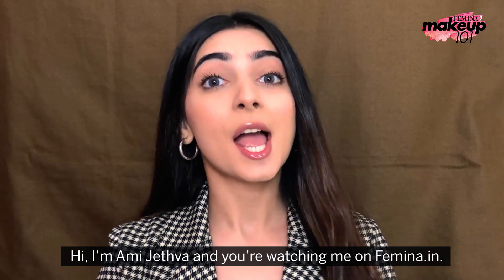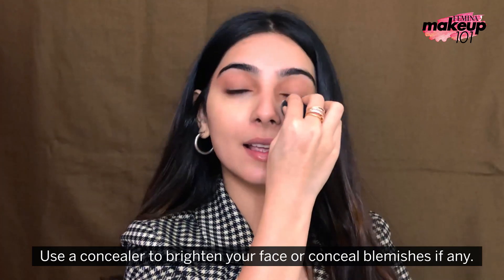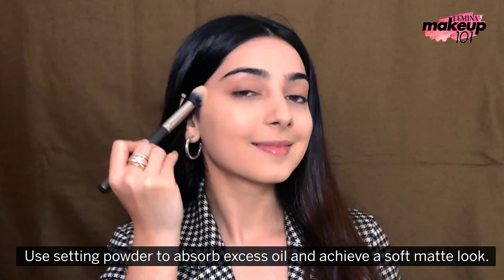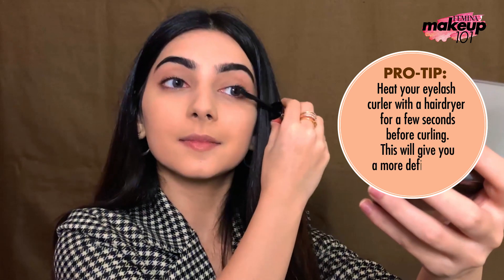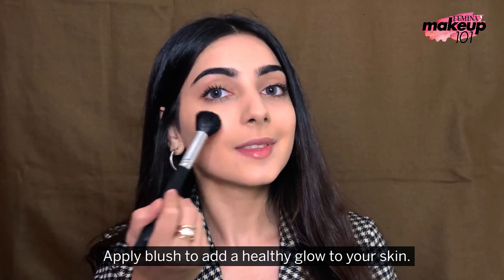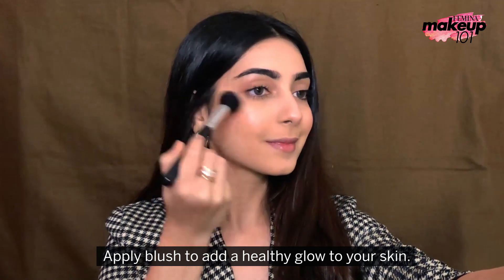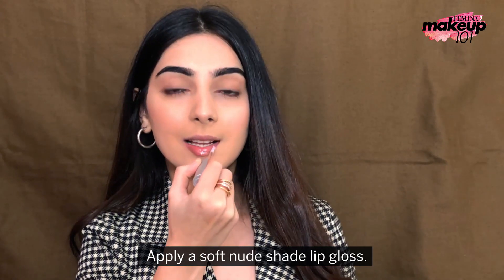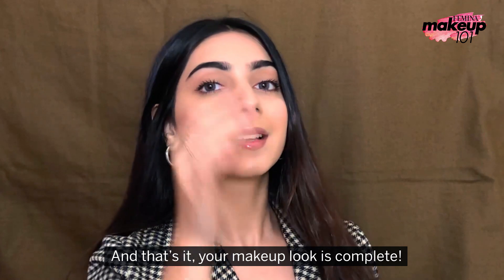Everyday Makeup Look | Step By Step Simple Makeup Tutorial For Beginners | Makeup101 | Femina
Are you a beginner when it comes to makeup? This soft, easy everyday makeup look by beauty content creator Ami Jethva is definitely for you!

0:00 Apply moisturiser
0:33 Apply primer
0:39 Use a concealer
0:44 Apply foundation
0:48 Use setting powder
0:53 Fill in your brows
1:03 Curl your lashes
1:18 Apply mascara
1:32 Apply blush
1:52 Highlight
2:07 Apply nude shade lip gloss